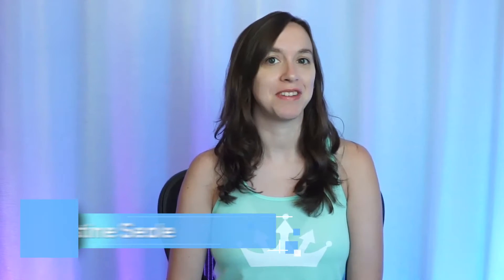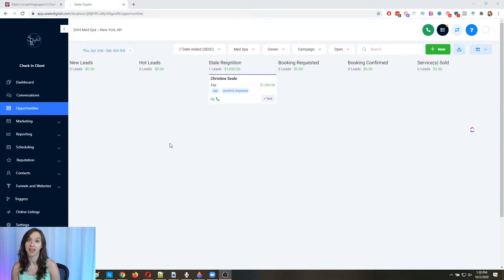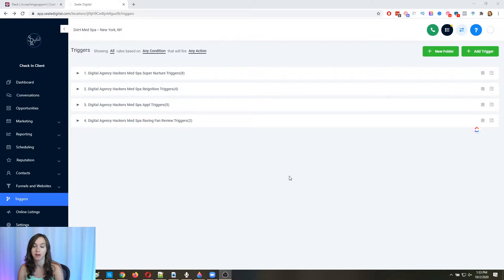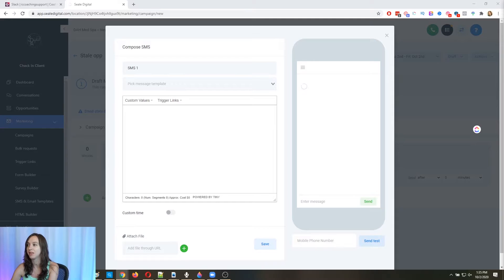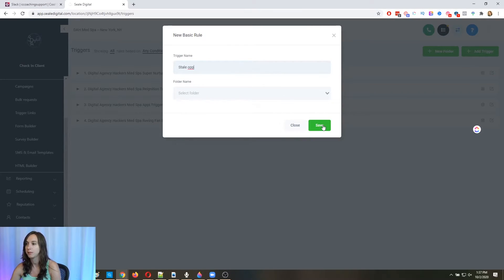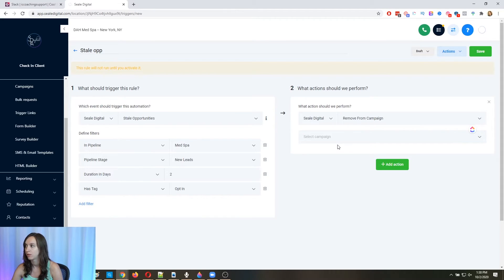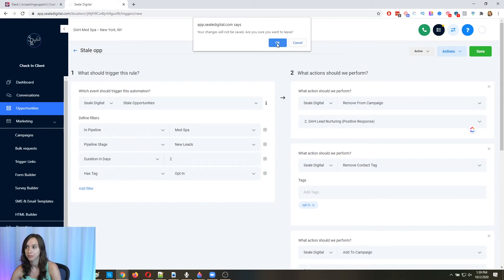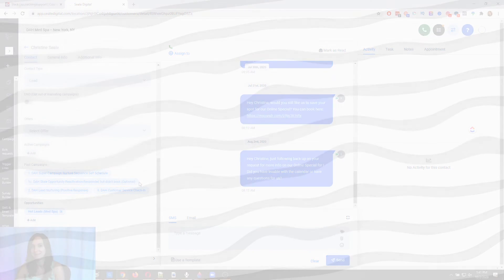How to Automate Follow-Up using Stale Opportunity in GoHighLevel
Is it a pain to follow-up with everyone who said YES and then ghosted? We'll setup automatic 2-day follow-up to get them to come back and book with your client with stale opportunity! *SHOW MORE*

This stale opportunity in GoHighLevel tutorial is the quick & easy way to automate lead follow-up the easy way in less than 10 minutes!

0:00 Intro
0:54 Add pipeline stage
2:33 Add Contact Tag
3:26 Add Campaign
5:03 Add Trigger
7:34 TEST